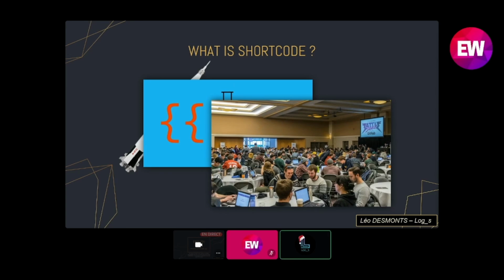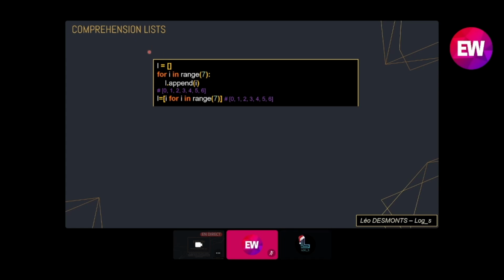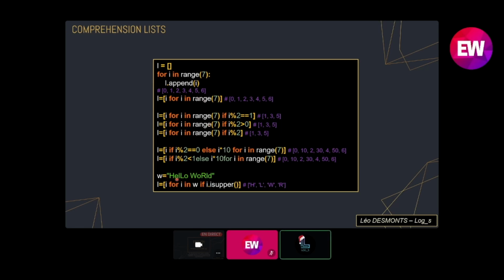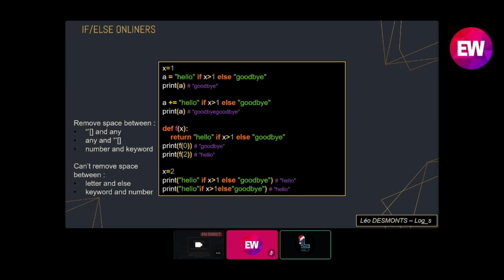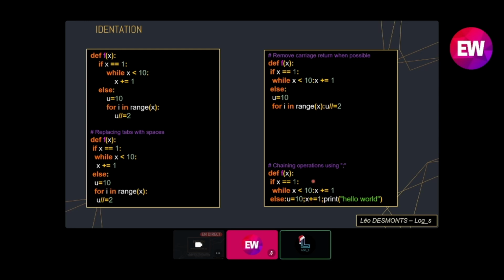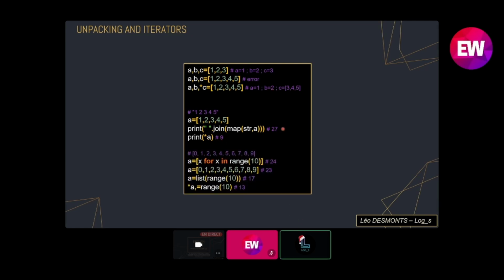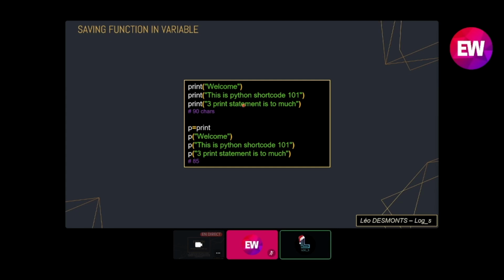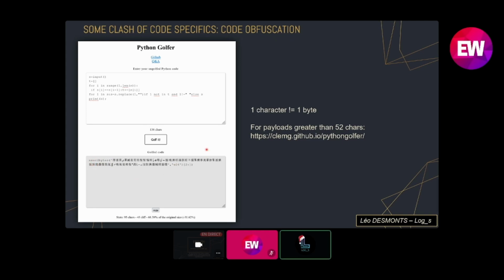English Week 2022 - Short Code 101 - Léo DESMONTS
The last conference of this 2022 English Week edition !

Have you ever wondered how to write the shortest python code possible
for a given task? Probably not... BUT... some people do for specific "short
code" competitions.
During the 30min we'll get together, I'll try to show you a few tricks that
will allow you to shorten your code in a totally unreadable way, for no
reason other than the satisfaction of beating your opponent by one
single character.